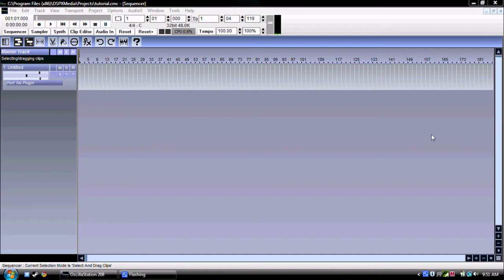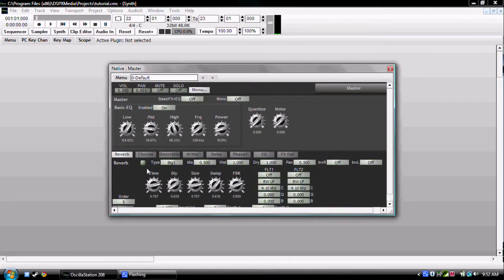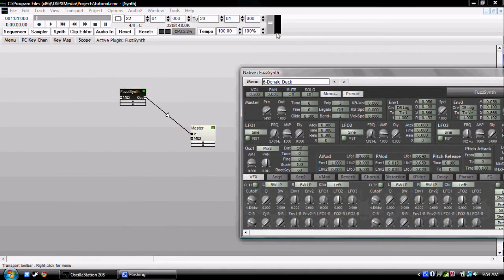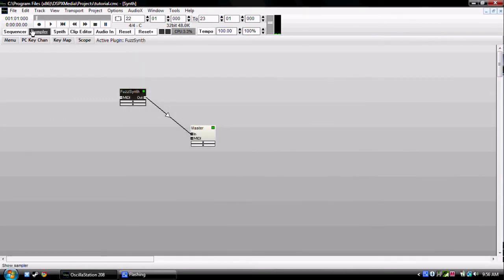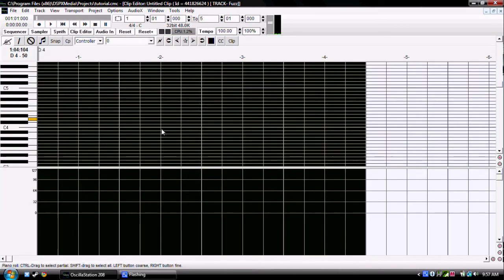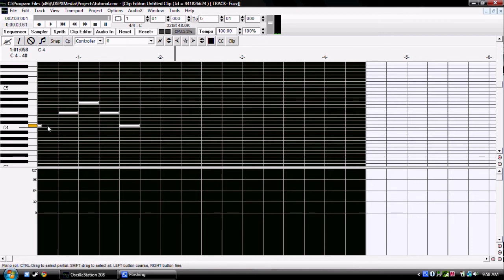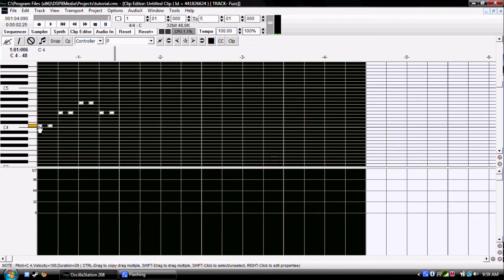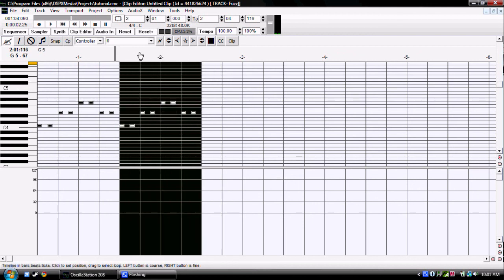Getting Started With Digital Music Creation (1/5)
Want to make your own music? Well you can! Anyone can do it! And it doesn't have to cost you a penny!